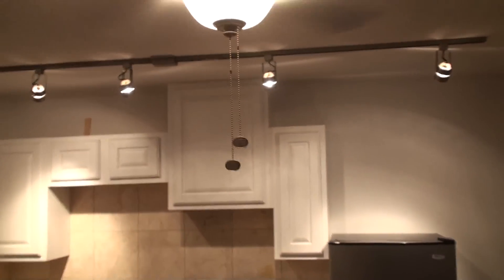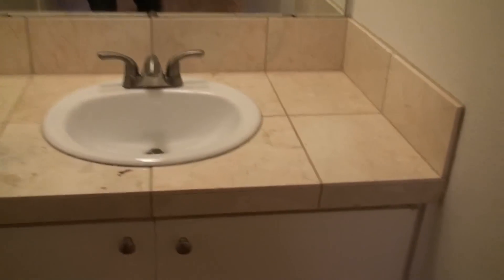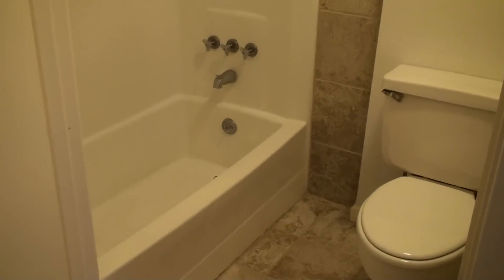Hyde Park Garage Apartment For Lease 210 W 38th Austin TX Ready August 1 Move In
Hyde Park Garage Apartment For Lease Perry Henderson MBA REALTOR Austin Real Estate Hyde Park Garage Apartment For Lease at 210 W 38th Austin TX 78751 Unit 4 and 5 listed by Austin Real Estate Agent Expert Perry Henderson.

Hyde Park Garage Apartment For Lease

When you select your REALTOR®, the right Austin Real Estate Expert and REALTOR®, like Perry Henderson and the Live Well Team, we're never too busy for you or your referrals.

Please note that opinions, real estate practices, prices and data always changes over time, so please keep in mind the date when this video was published as the information could have become irrelevant over the past days, months and years.

Austin Real Estate Agent